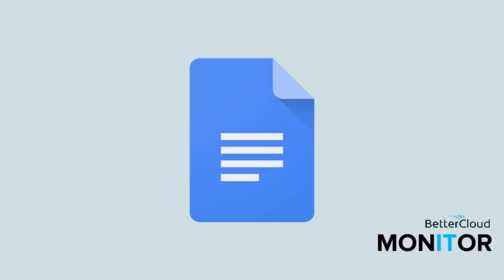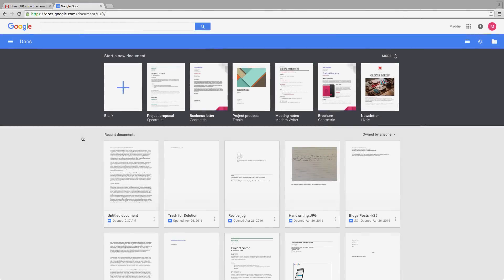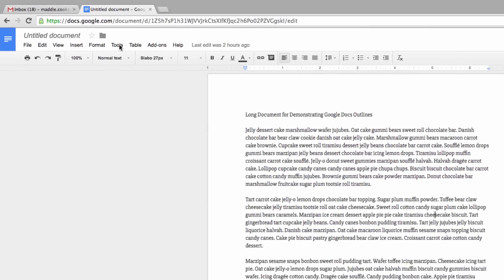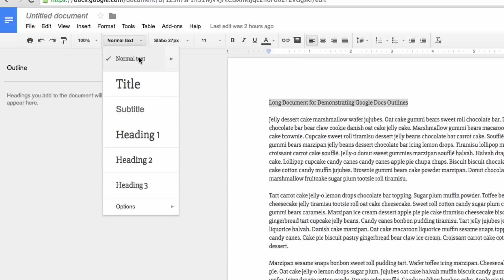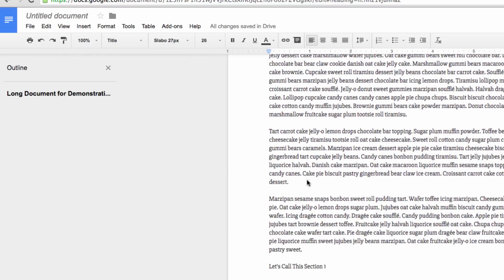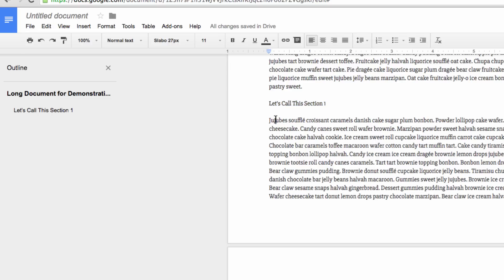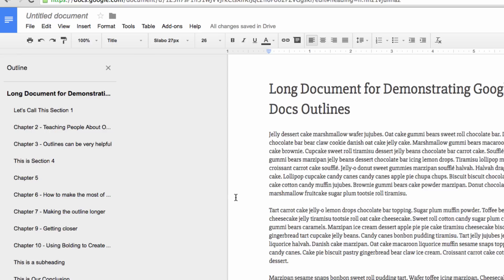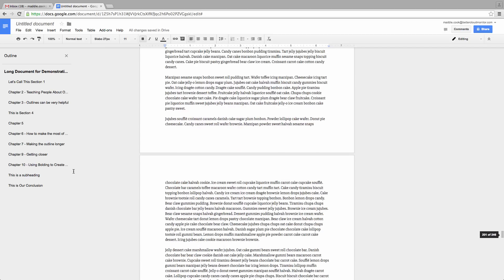How to Use the Google Outline Tool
The new outline tool in Google Docs makes navigating through a lengthy document easy as one click. This feature was recently announced to help users manage and move throughout long documents in Google Docs.